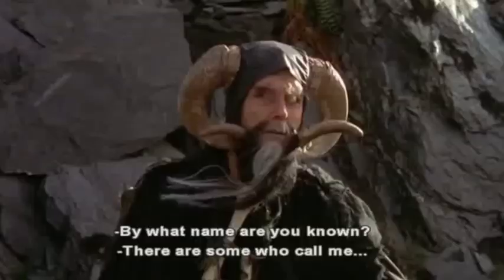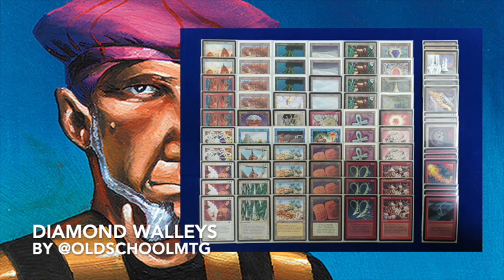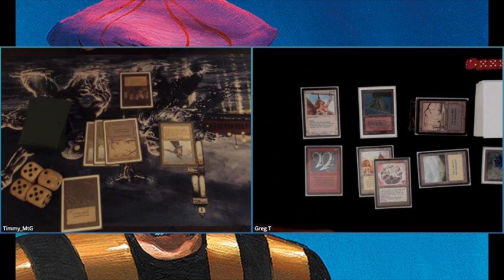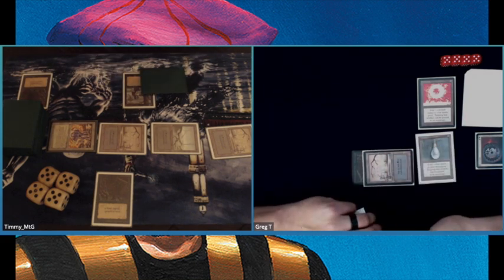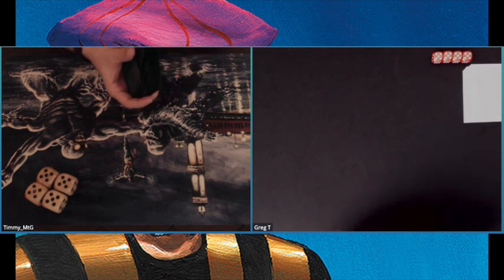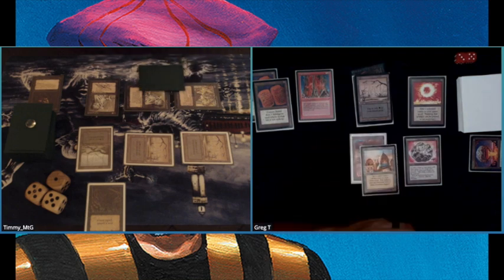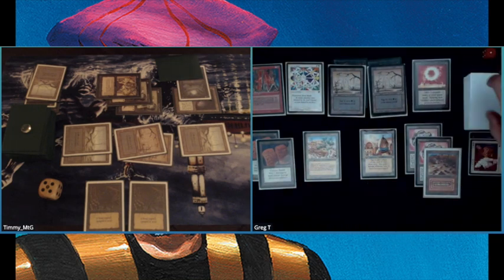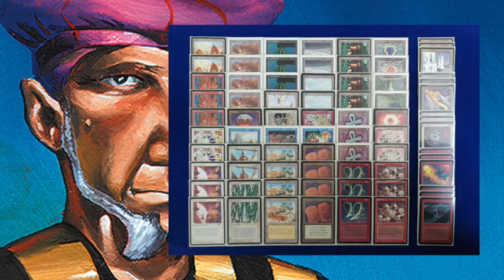Diamond Walleys vs Zombie Nation | Old School Magic the Gathering 93/94 | #119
The Zombies are going for another spin. This time they take on a brand new brew featuring Diamond Valleys, Walls and Mana Barbs. This MtG deck sure is spicy!

05:11  - Take me straight to the games!

This Old School Magic Game plays according to the Swedish Rules and B&R list. Would you like to know more about the rules? Take a look at the rules vid